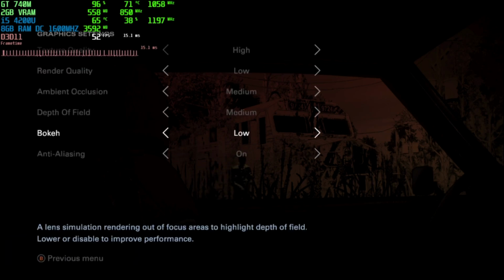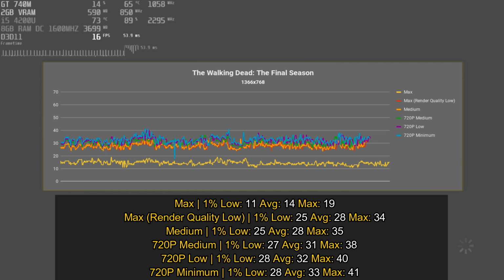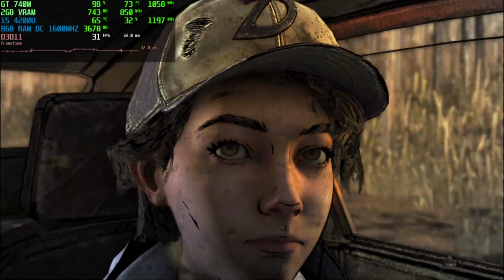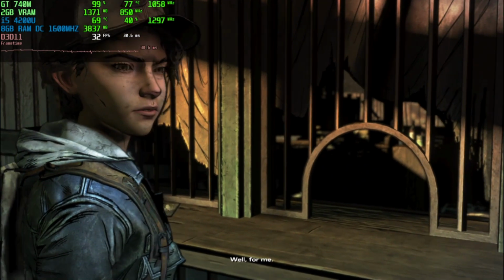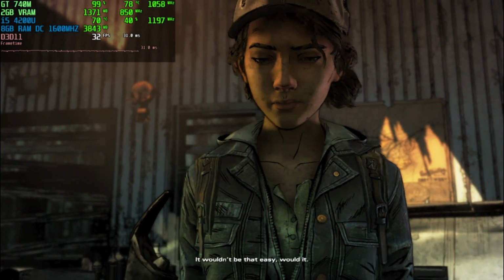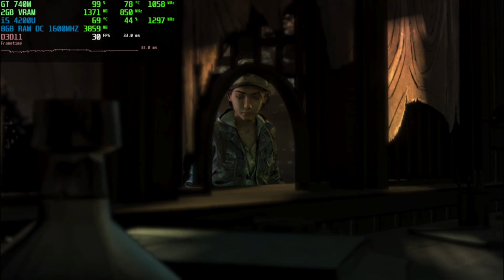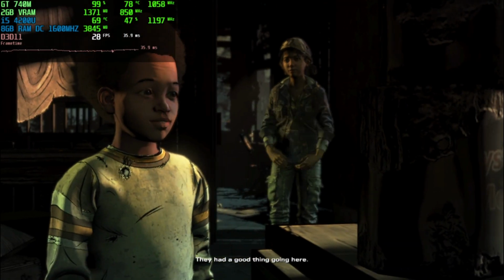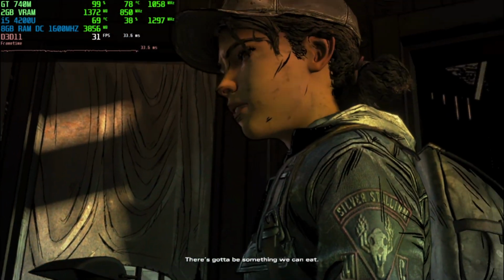The Walking Dead: The Final Season (GT 740M/GT 825M/GT 920M) [Medium]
*-*-*-*-*-*-*-*-*-*-*-*-*-*-*-*-Great Deal!!!*-*-*-*-*-*-*-*-*-*-*-*-*-*-*-*-*-*-
Get Rise of the Tomb Raider or Sniper Elite 4 + Tales of Bersaria and Staxel ... AND MORE added to your STEAM account by the end of the month for only 12$

Framerate w/o Recording (1366x768):
Max | 1% Low: 11 Avg: 14 Max: 19
Max (Render Quality Low) | 1% Low: 25 Avg: 28 Max: 34
720P Medium | 1% Low: 27 Avg: 31 Max: 38
720P Low | 1% Low: 28 Avg: 32 Max: 40
720P Minimum | 1% Low: 28 Avg: 33 Max: 41

PC Specs:
Model: Asus X550LB-XO055H
CPU: Intel Core i5-4200U 2.3GHZ
Ram: 8GB DDR 3L 1600MHZ CL11

Software:
GPU Drivers: Nvidia ForceWare 398.82 WHQL
OS: Windows 10 Spring Update 64Bits
Monitor Stats & FPS Logging: Msi Afterburner 4.5.0
Data Organizer and Cloud: Google Docs
Video Editor: Wondershare Movie Editor
Video Recorder: W10 Xbox DVR